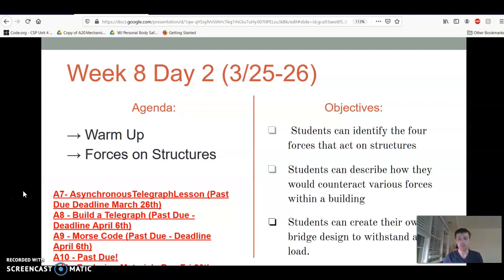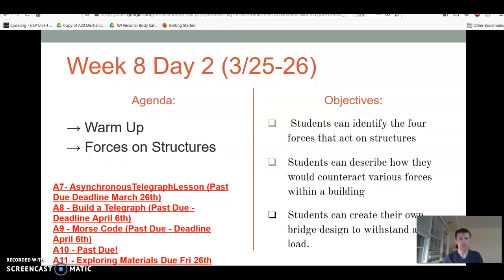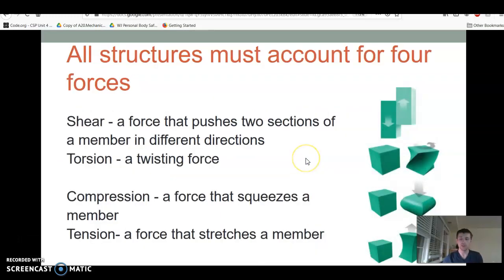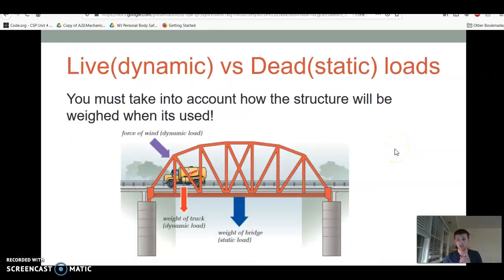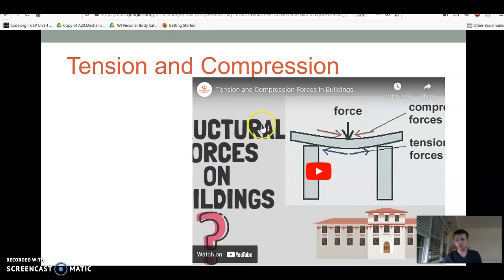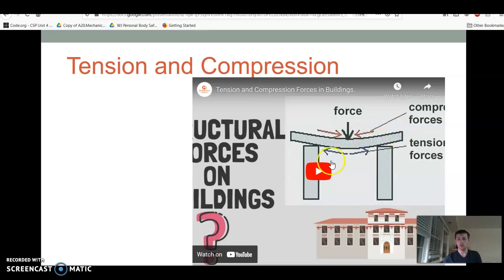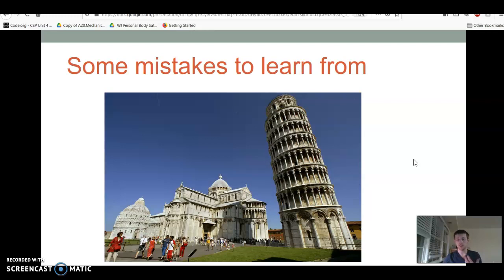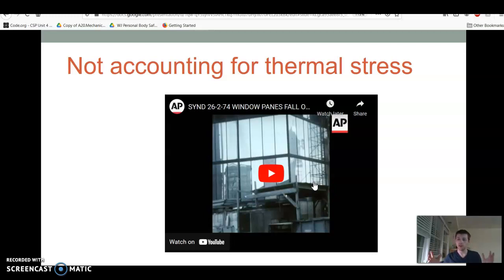FOT S2 Week 8 Day 2 2021